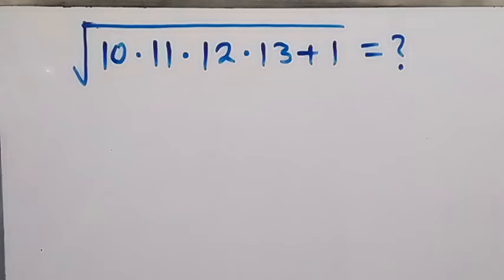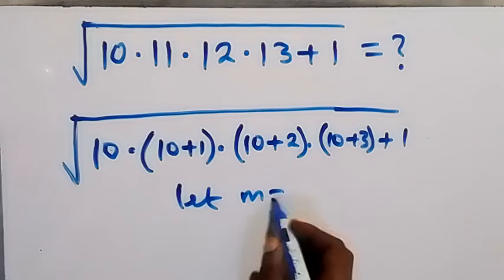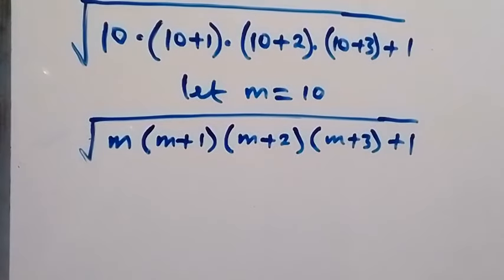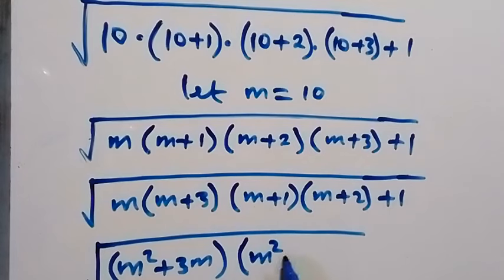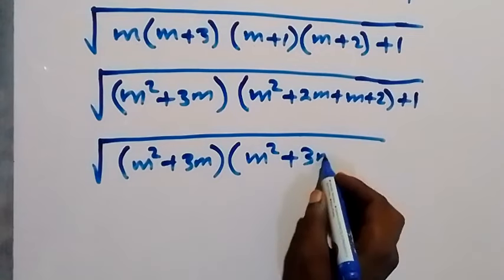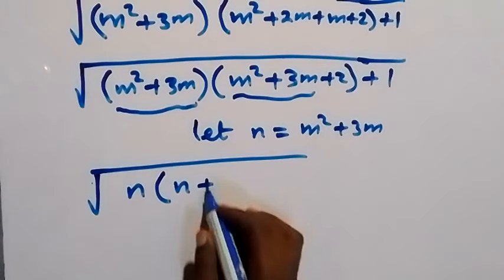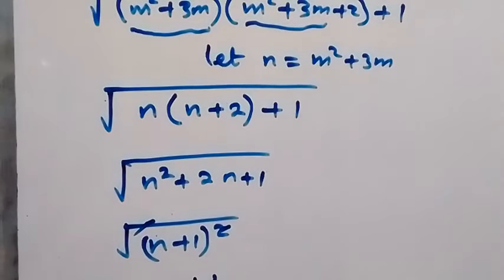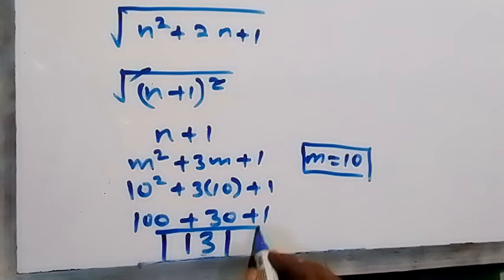Can you solve this ? | NO CALCULATOR | Math Olympiad